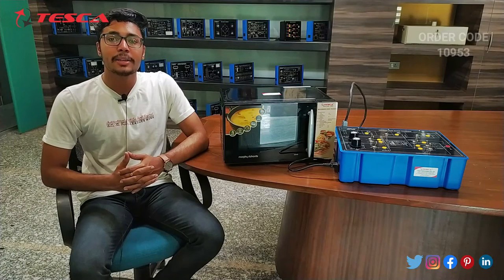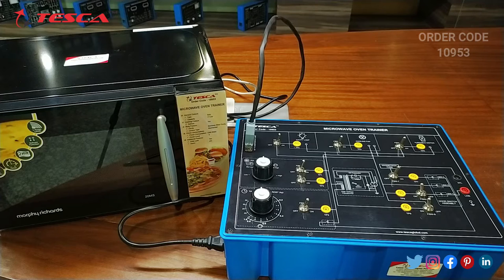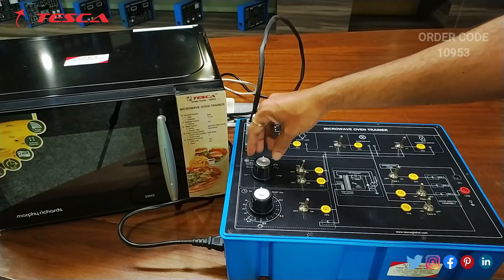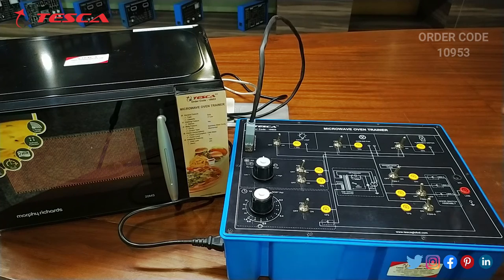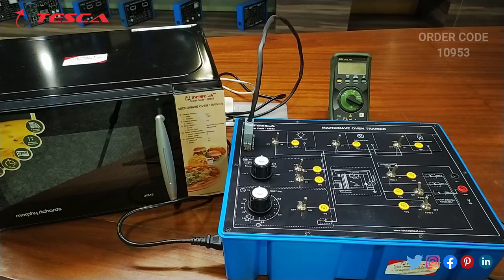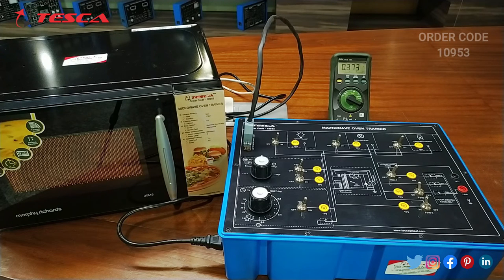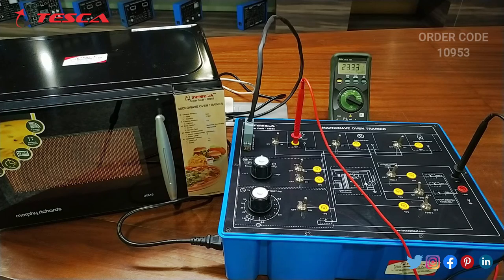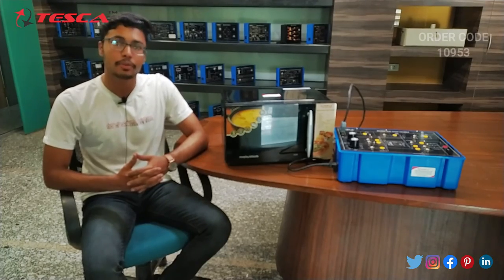Master Microwave Oven Technology: In-Depth Tesca 10953 Trainer Guide | TescaGlobal.com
Dive into the world of Microwave Oven technology with this comprehensive Tesca 10953 Trainer Guide. Learn advanced appliance repair techniques and gain in-depth knowledge of microwave oven systems and maintenance.

Video Title: Master Microwave Oven Technology: In-Depth Tesca 10953 Trainer Guide | TescaGlobal.com

This video is about Master Microwave Oven Technology: In-Depth Tesca 10953 Trainer Guide.  But It also covers the following topics:

Microwave Oven Trainer
Tesca 10953 Tutorial
Microwave Technology